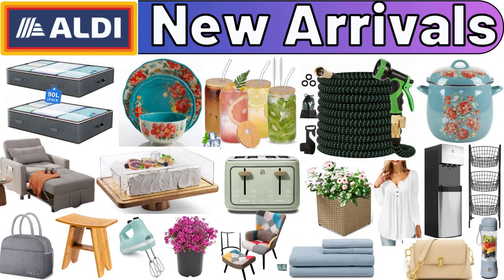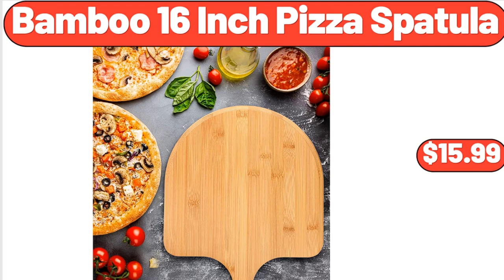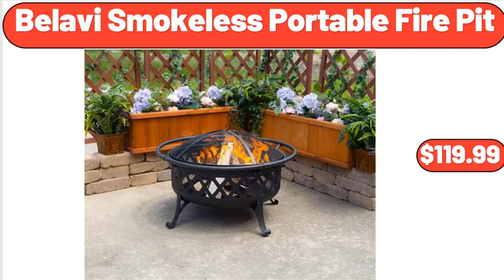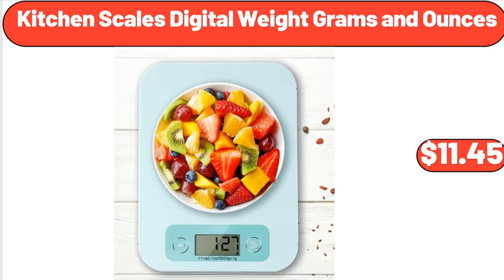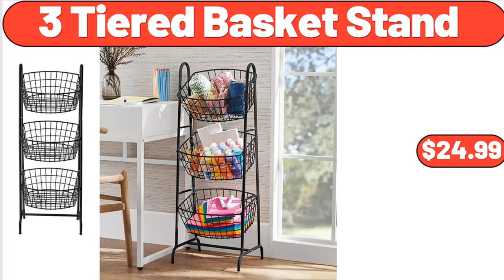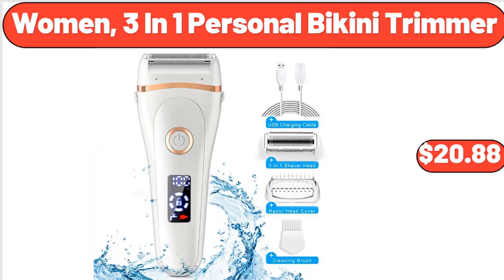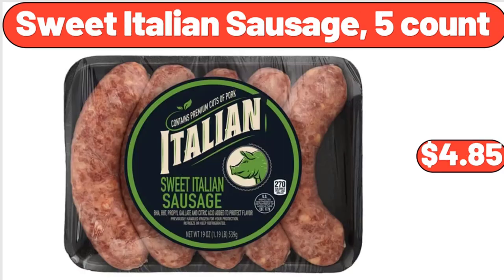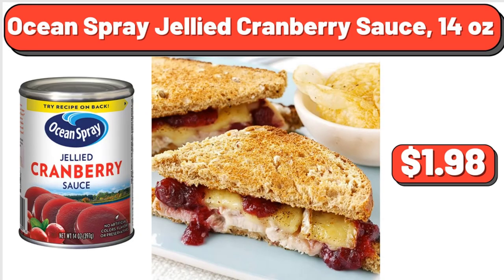ALDI - New Arrivals & Clearance! | WHATS NEW AT ALDI | ALDI HAUL 7|11|2023 | Save Money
Hello everyone, let's take a look together at the discounted products at aldı market, Glass Cups with Bamboo Lids and Straws, $12.99. Cake Stand with Acrylic Dome Lid, $22.99. Colette Fabric with Oak, Finish Dining Chairs, 2-piece Set, $89.99. Unseasoned Butterflied Lamb Leg, 2.6 lb, $18.17, Please don't forget to subscribe to my channel, Thank you very much for everything. 4 Inches Flowerfesta Reblooming Lilac Purple, $14.99. Flexible Lightweight Water, Hose with 10 Way Spray Nozzle, $24.99. Inflatable Pool 22 inch, $49.99. Organic Blue Corn Tortilla Chips, 8.25 oz, $2.55. Specially Selected Premium 100% Juices, $4.29. 20 Quart Air Fryer, $122.99. White Large Square Porcelain, Serve Bowl, $7.99. Botanical Runner, Beige, $22.99, Friends, what do you think about the prices of the products, Are they too high, Please share your thoughts with us in the comments. Fresh Half-Pound Patties, $3.99. Unsalted Butter Sticks, 1 lb, $3.55. 4-Door 5' Storage Cabinet, $84.00. Bottom Loading Water Dispenser, $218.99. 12-Quart Enamel on Steel Stock Pot, $32.99. Belavi 10' Offset Umbrella, $89.99. 5-Speed Ultra Power Hand Mixer, $24.99. Bamboo 16 Inch Pizza Spatula, $15.99. Davenport Outdoor Rectangular, Steel Console Table, $210.00. Outshine No Sugar, Added Variety Pack Fruit Bars, $5.64. Cast Aluminum 4-Quart Everyday Pan, $25.99. Travel Jewelry Case for Women, $14.99. Wooden Raised Garden Bed, $60.99. Modern Faux Leather, Futon with Cupholders and, Pillows sofa bed, $123.00. Full Size Donut Baking Pans, 3 Pack, $8.99. Choceur Peanut Butter Cups, $3.99. Multifunctional Sleeper Sofa, $199.99. White Small Oval Galvanized Tub, $8.99. 2 Pack Electric Salt and Pepper Grinder Set, $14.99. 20 Gallon Patio Storage Deck Box, $138.99. Specially Selected Brioche Hot Dog Buns, $3.25. Artificial Green Succulent Plant Rectangle Potted, $14.48. Egg Chair with Stand, Outdoor Patio Wicker, $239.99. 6 Speed 290 Watt Hand Mixer, with Snap on Case, $18.99. Outdoor Durable Steel Bench, $69.99. Plastic Cutting Board Set of 3, $8.99. Linen Textured Semi-Sheer, Rod Pocket Curtain Panel, $9.97. 2 Tier Lazy Susan Turntable Organizer, $24.99. Belavi Smokeless Portable Fire Pit, $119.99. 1 Set Artificial Plant with Pot, $7.99. Porcelain Bowls Set, 6 Packs, $11.99. Ultra Soft Fluffy Rugs, $18.99. Citrus Juicer, $34.99. Extra Large Non Stick Dough Rolling Pastry Mat, $4.99. 2 Person Hammock with Pillow, $35.99. Kids Plastic Outdoor Sandbox, $79.98. Keter Bevy Bar, $54.98. Egg Holder for Refrigerator, $6.99. Kitchen Rug Set of 2, $16.99. Vintage Floral 12-Piece Dinnerware Set, $32.99. Lunch Bag Lunch Box for Women, $9.99. Water Carafe with Flip Top Lid, Set of 2, $7.99. Accent Chair with Footrest and Pillow, $164.99. Brown Round Resin Planter & Stand Set, $12.98. 4 Slice Toaster, $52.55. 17 Quart Plastic Stackable Closet Storage Box, $18.98. Tri-Fold Memory Foam Mattress, $44.99. Rose Tablecloth 70 Inches, $12.98. Glass Casserole Baking Dish, $4.98. Adjustable Temperature Electric Honeypot Glass Kettle, $22.98. Kitchen Scales Digital, Weight Grams and Ounces, $11.45. Wooden salad bowl set, with serving forks mixing, $15.99. Women's Scoop Neck Sleeveless Sleep Shirt, $6.99. Frozen Extra Fine Green Beans, 16 oz, $2.45. Blue Flower Print Square 53 x 53 Inch Tablecloth, $6.85. Women's Long Sleeve, Henley Shirt Casual Button Up Tunic Tops, $12.79. Under Bed Storage, Containers with Transparent Window, $11,99. Electric Double Burner, $28.99. 3 in 1, Convertible Chair Single Bed, $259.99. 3 Piece Porcelain Serving Bowl Set, $17.98. Mexi Cali Style Chicken Patties, 6 count, $9.89. Expandable Flatware and Cutlery Tray, $12.98. Serra City Tote, $6.99. Gardenline Watering Wand, $4.99. 60 x 84 Tablecloth, $14.98. Trough Planter, $9.99. Bamboo Shower Seat Bench, $48.99. Gardens Pintucked Storage Bench, $88.00. Large Lazy Susan 11-Piece Serve Set, $39.98. Scarleton Small Handbag Shoulder bag for Women, $35.99. Belavi Cube Rattan Planter, $16.99. Portable Blender, 70-Watt, $29.97. 3 Tiered Basket Stand, $24.99. Emporium Selection Cheese Wedge 8 oz, $3.95. Creeping Phlox in 2.5-Quart Pot 2-Pack, $39.98. Microfiber Sheet Set, $22.98. Mina Victory Pouf, $56.99. Insulated Lunch Kit Set, with Extra Bag and Bottle, Gorgeous Garden, $32.97. Party Size Oreo Chocolate Sandwich Cookies, 25.5oz, $4.49. 2 Cordless Faux Wood Blinds, $49.98.